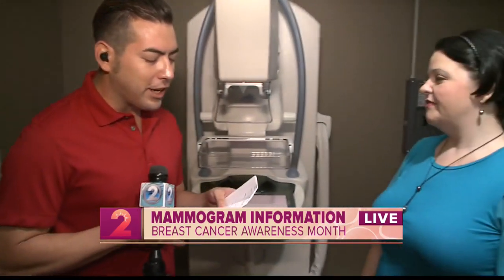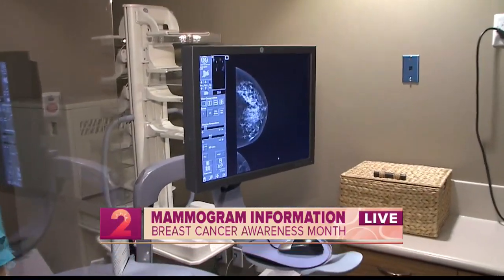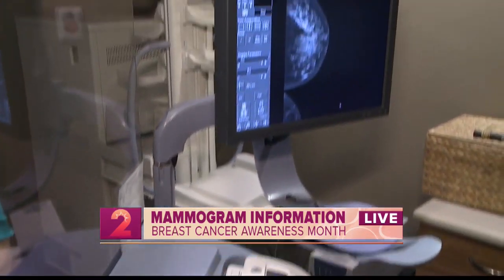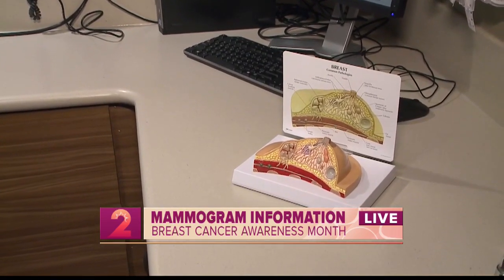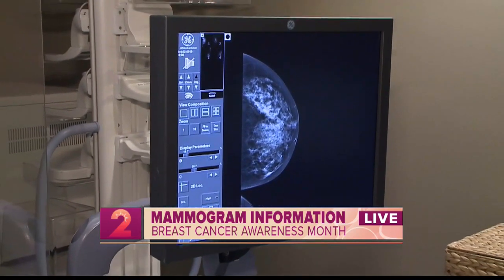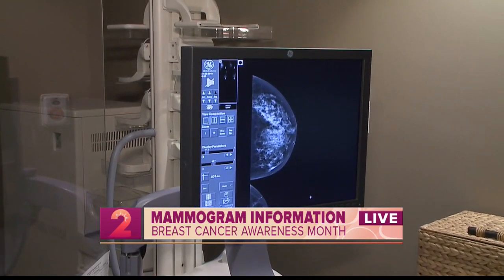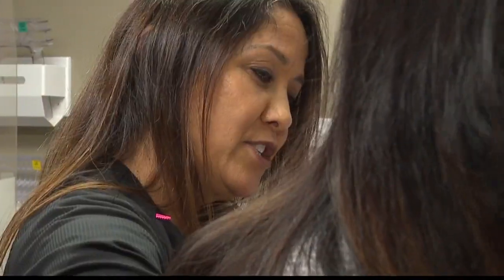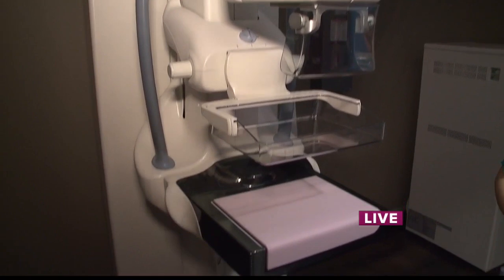Take2: Mammograms and Early Signs of Breast Cancer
With October being Breast Cancer Awareness Month, we're giving you a look at how mammograms are done and what signs to look for.

Which is why we sent Dallis Ontiveros to Adventist Health Castle in Kailua with more in what to detect.